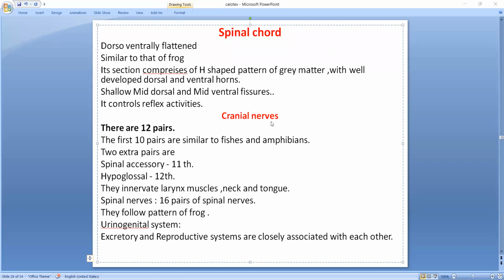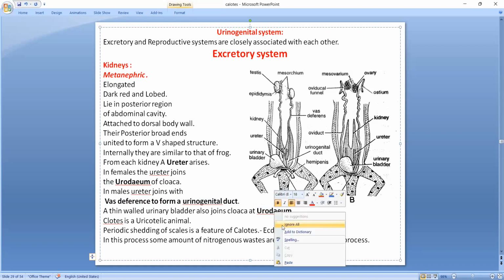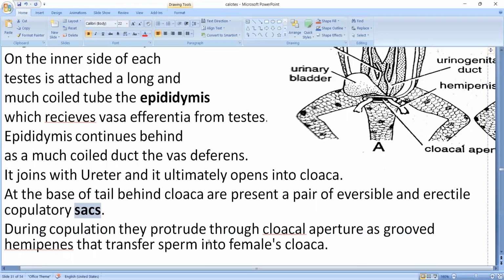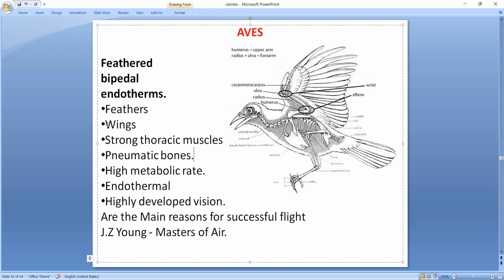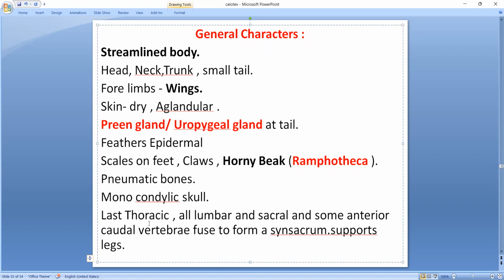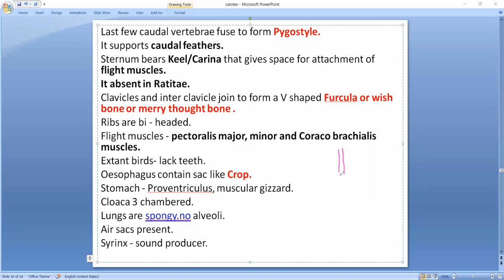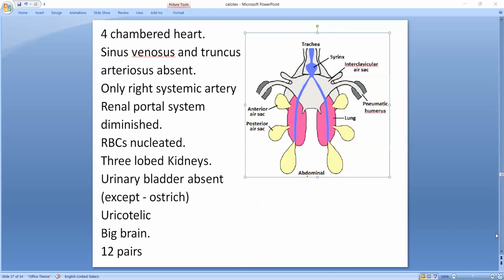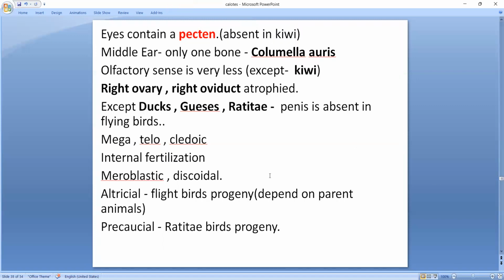CALOTES ANATOMY PART - 3